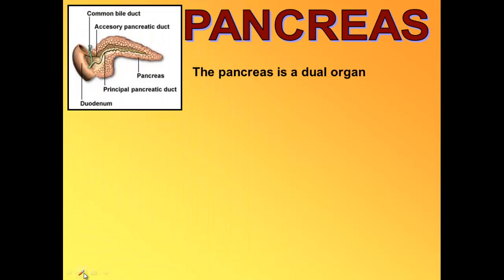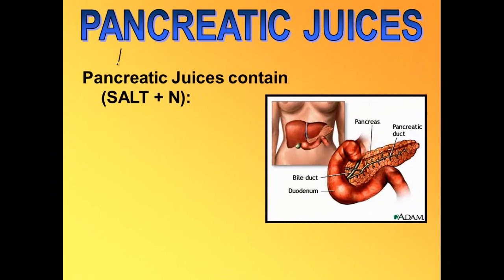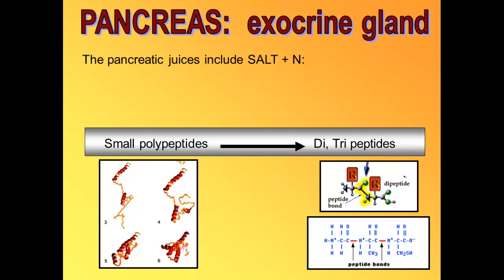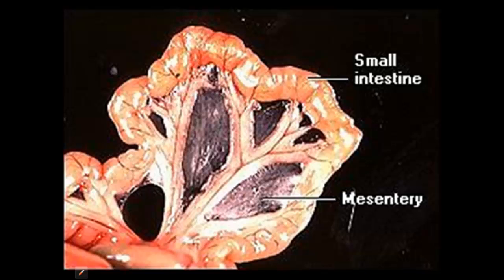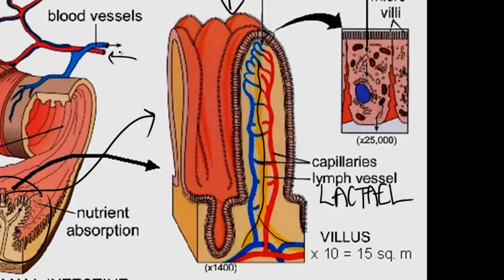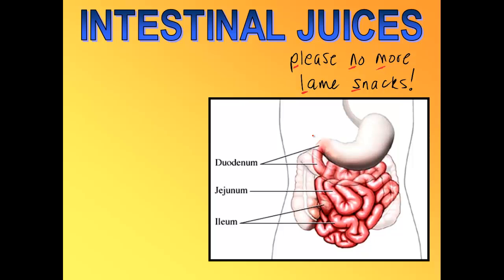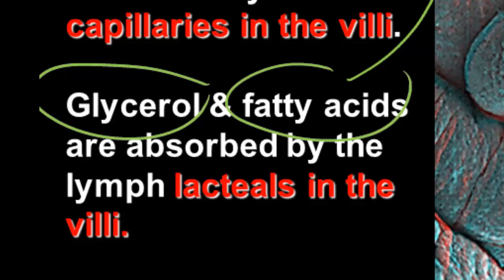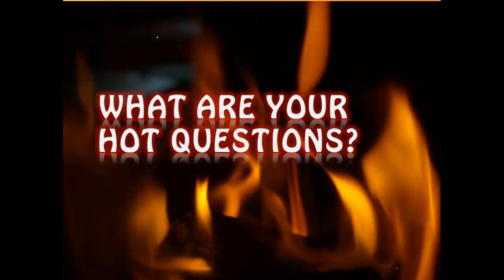UNIT 5: DIGESTION PART 2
UNIT 5
DIGESTION
PART 2
PANCREAS TO ANUS